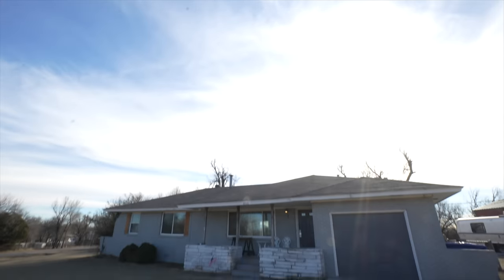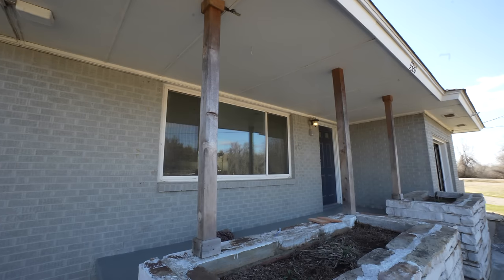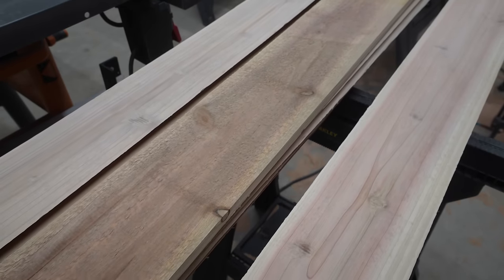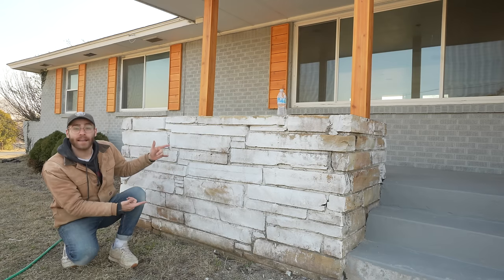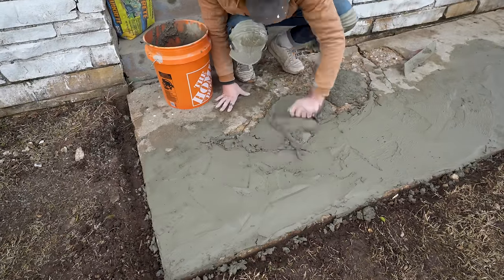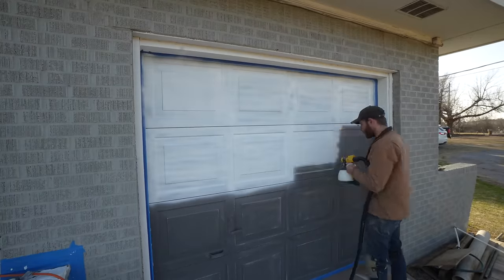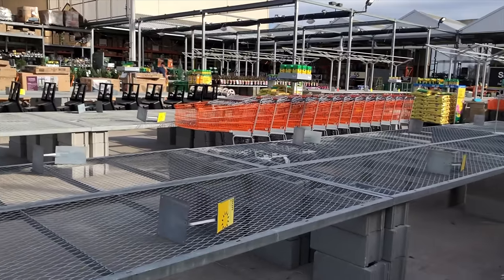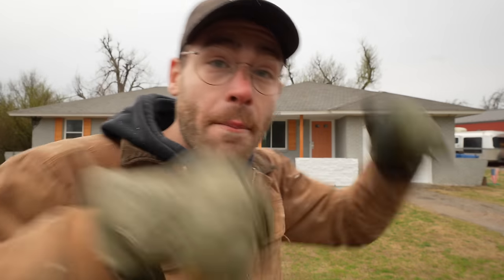I Spent $750 To Gain $7,500 in Equity!! DIY Curb Appeal Transformation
DIY INCOME PROPERTY LANDSCAPING / EXTERIOR RENOVATION!!!

Here's The thing... I'm not a real estate agent so estimating the price on these things is tough but this seems reasonable to me. We'll find out soon though because I've got an agent coming in the next couple weeks to let me know how much all this work has been worth. From there we'll see if it's a better idea to keep as a long term rental, or list it on the market and sell.

Honing Block
Trowel Set
Concrete Mixer
24" Squeegee
Concrete Broom
Exterior Wood Glue
16 Gauge Nail Assortment
Sandpaper Assortment
Wood Filler
Wagner Control Spray Max
Painters Tape Assortment
Good Deal on Paint Brushes
Front Porch Light w/ Plug
Landscape Fabric

ADD ME ON:
-Mike Montgomery
MODERN BUILDS